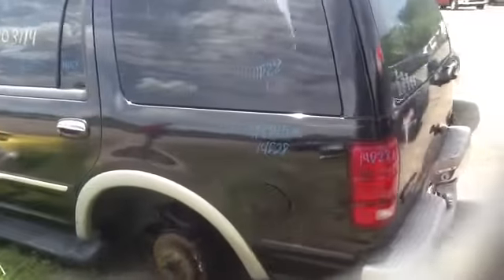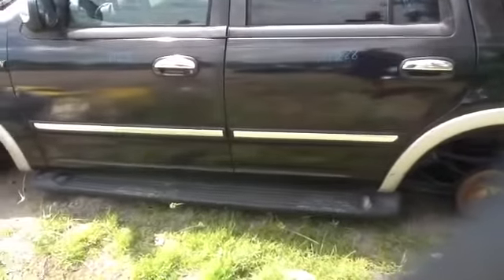14D28 2000 Expedition